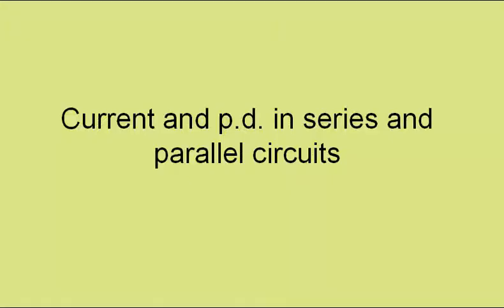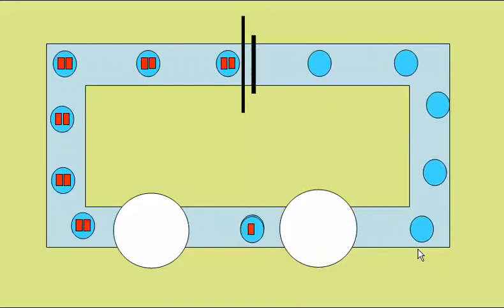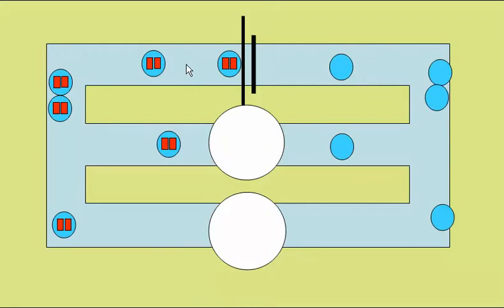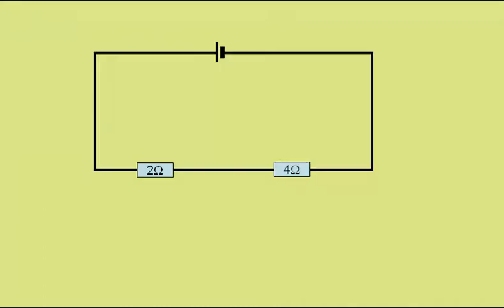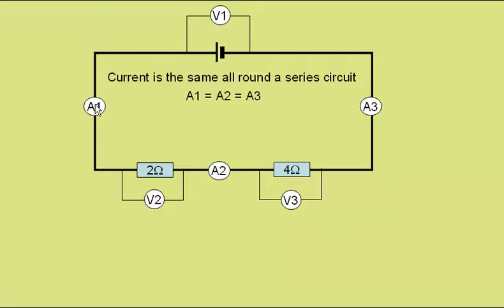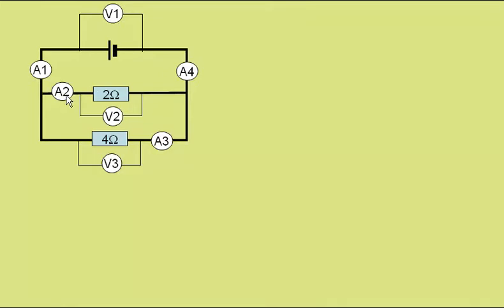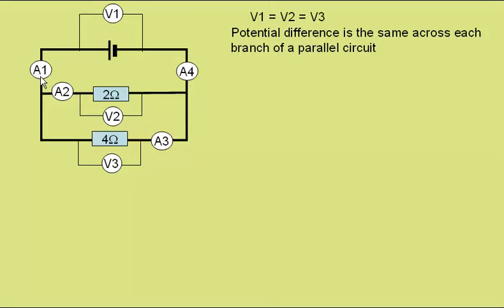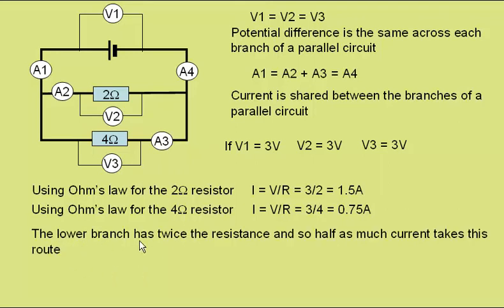current and pd in series and parallel circuits